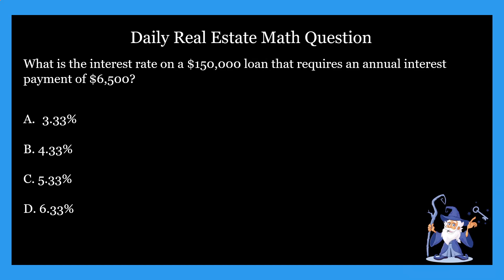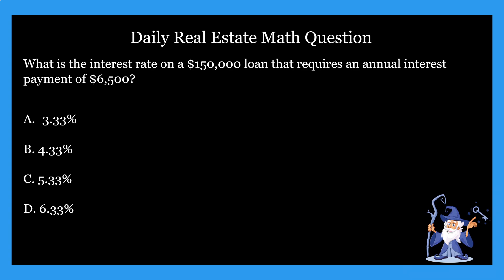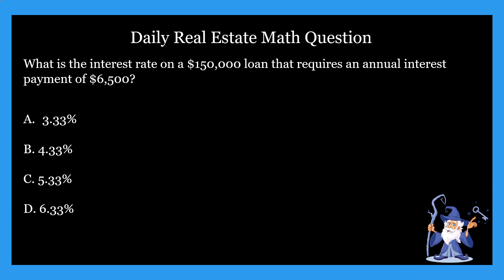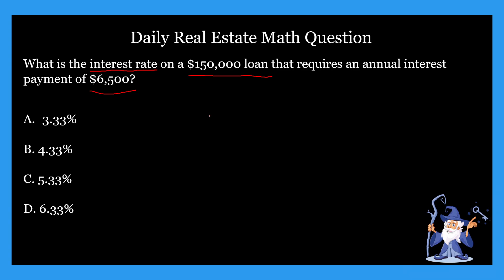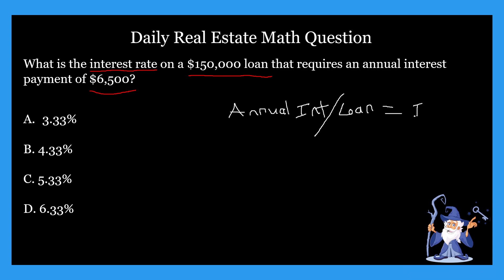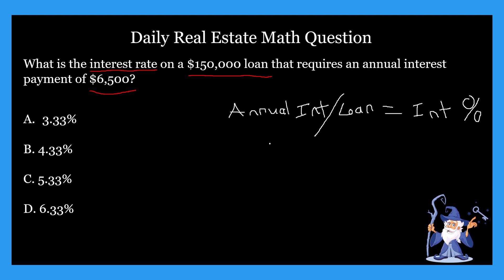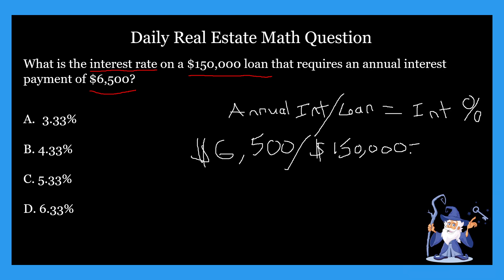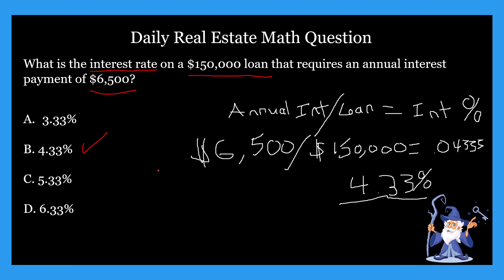Real Estate Math Question #26 - Interest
In this video, and during this week we are covering interest problems.